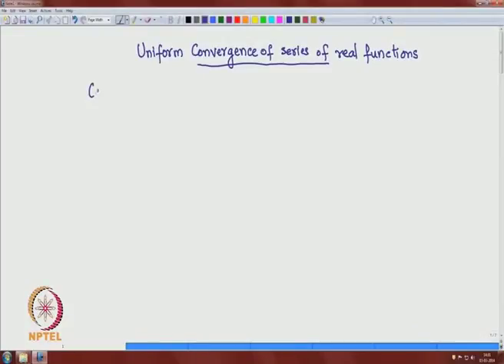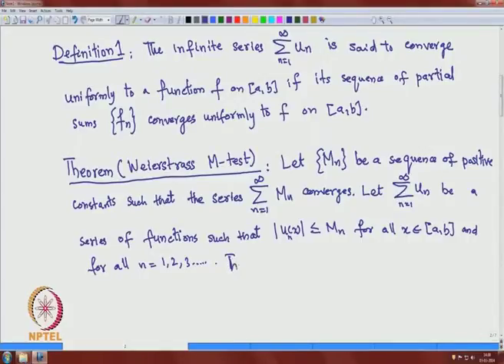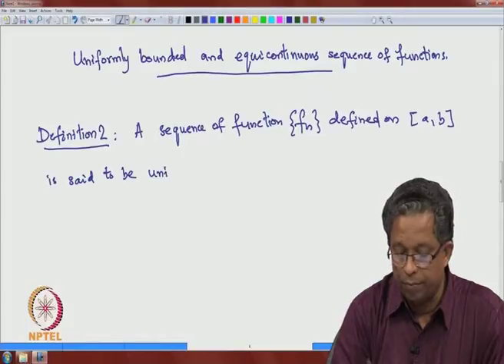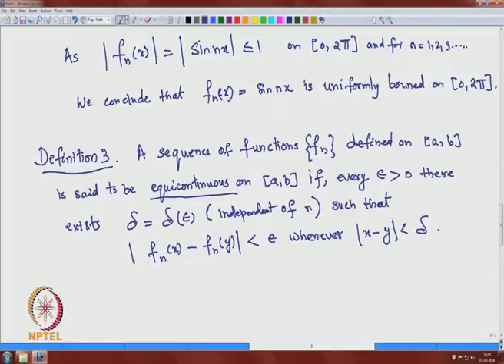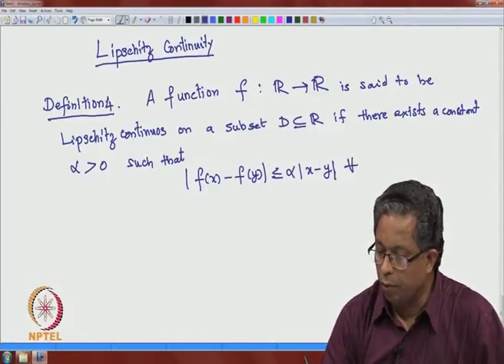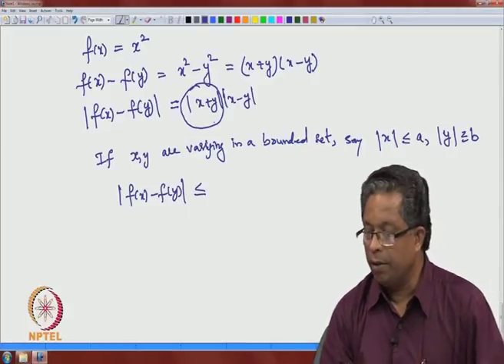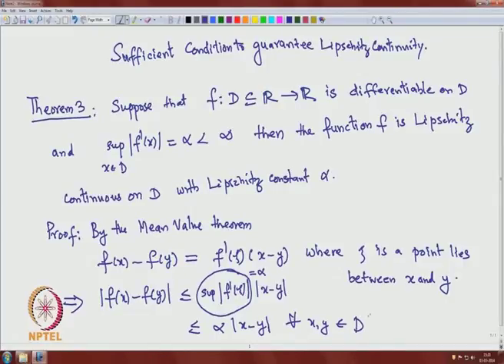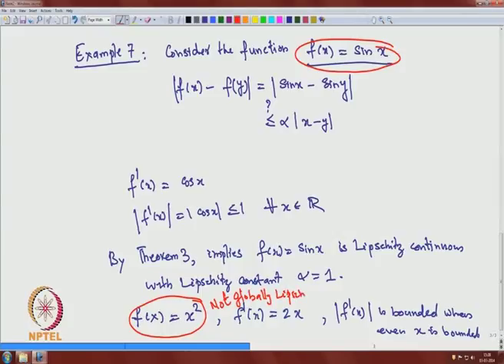Analysis contd.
Subject: Mathematics